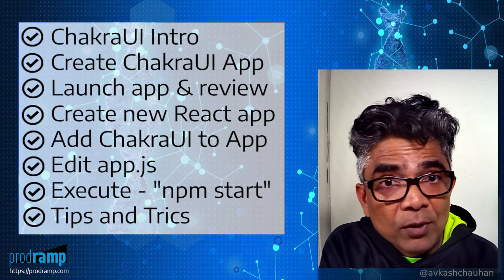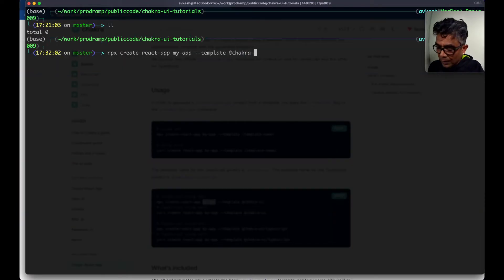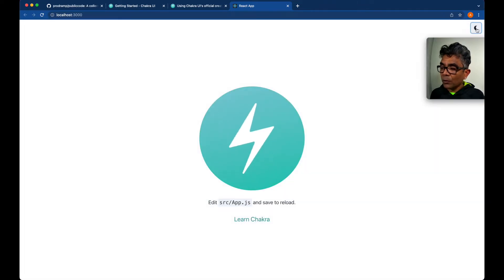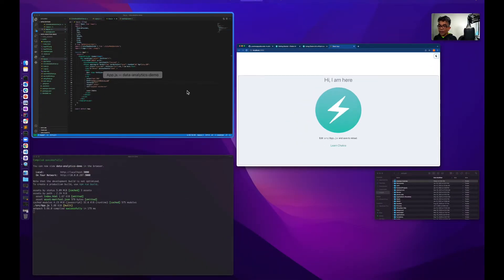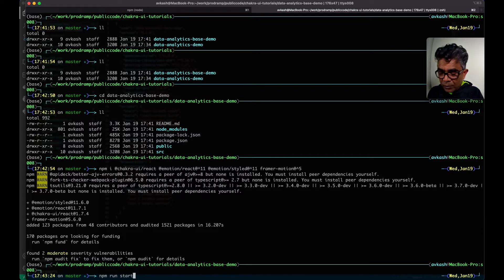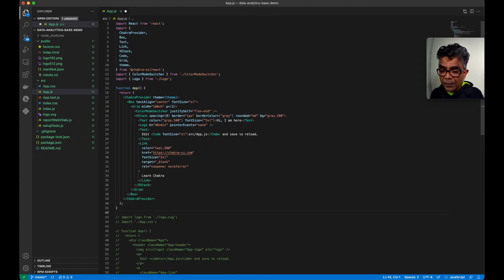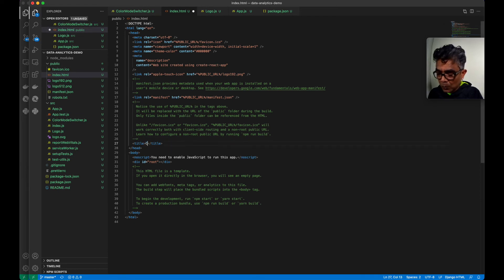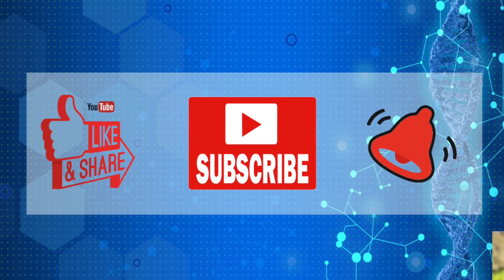Chakra UI: Beginners tutorial to create new app or add Chakra UI to an existing react app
Chakra UI gives you the speed to develop your web application frontend.

This hands-on tutorial is designed for front-end developers who would like to use Chakra UI with the React based front-end project to build their UI design faster and quite methodical.

In this tutorial you will learn the following:

- Quick Chakra UI Intro and Getting started
- Create new React app with Chakra UI and other modules
- Run Chakra UI based React app ($ npm start)
- Create a non Chakra UI based React application
- Add Chakra UI components to an existing React app
- Updating App.js to add Chakra UI provider
- Quick tips and tricks Chakra UI coding

Content Creator:
Avkash Chauhan (@avkashchauhan)